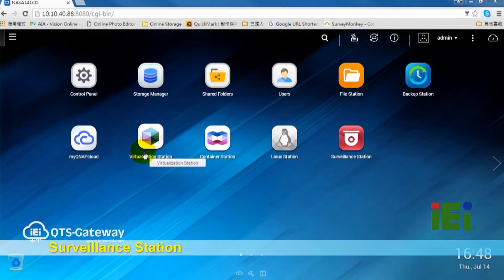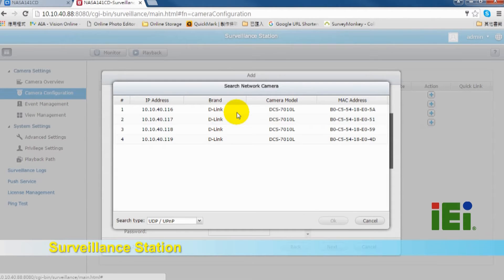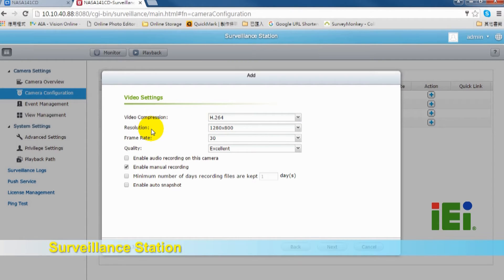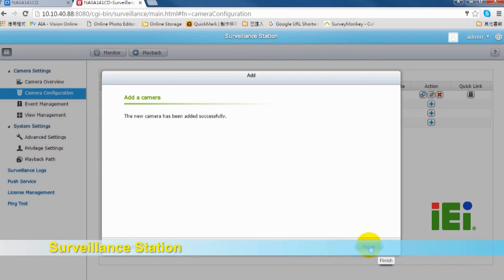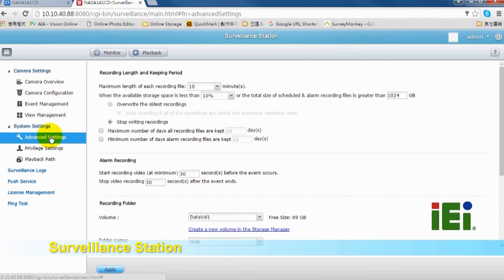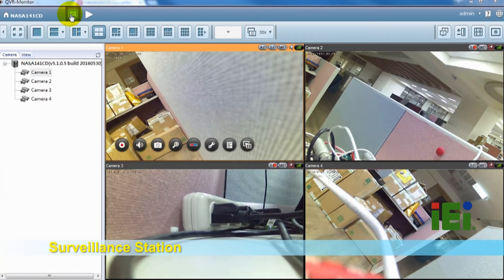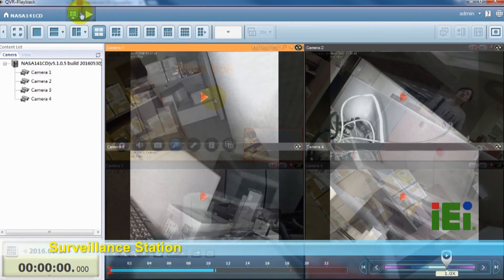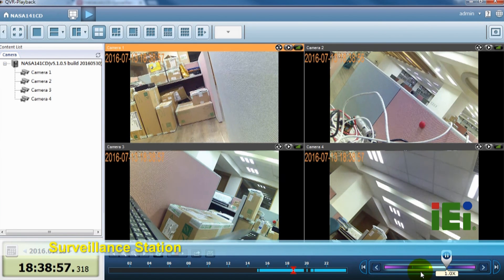Surveillance Station Introduction & Set up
Surveillance station provides four free camera channels, and supports ONVIF and PSIA universal camera protocols, compatible with over 3,000 IP camera models of over 100 brands. It allows you to easily create an automated video surveillance system to protect property and personnel safety, and to create a high security working environment with no blind spots.